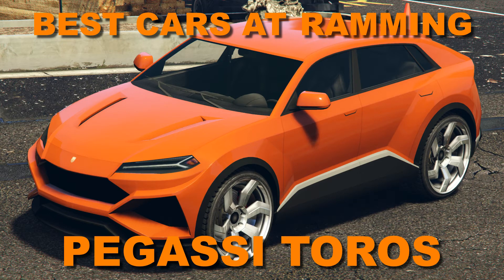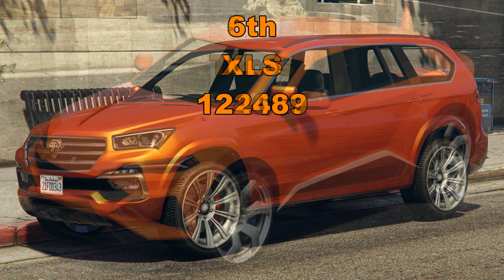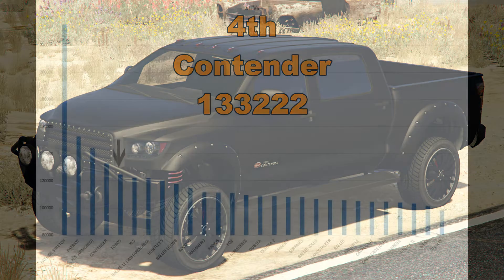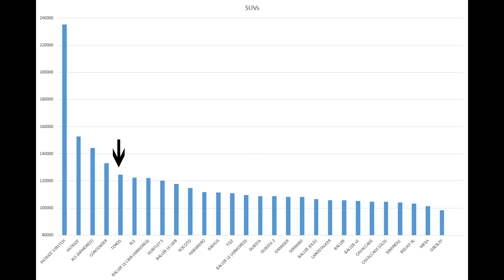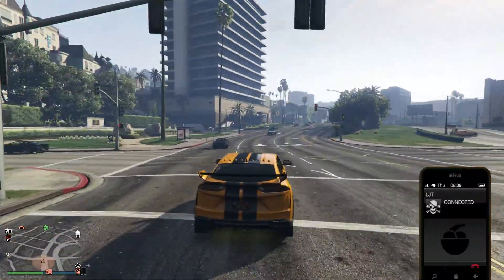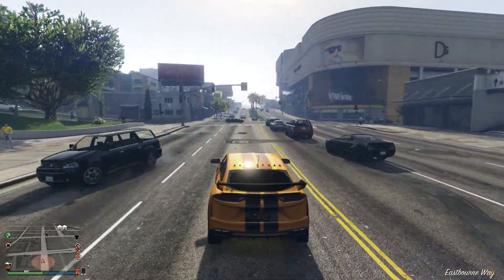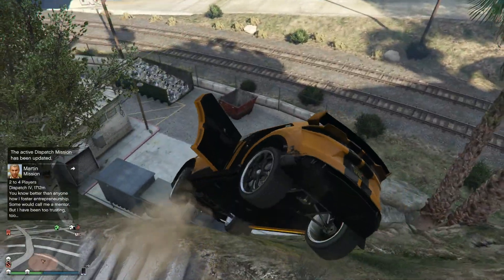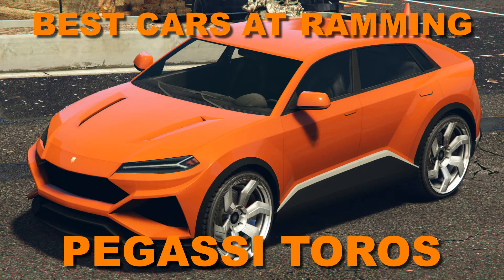Best Cars at Ramming - Toros - GTA Online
This is an update video for my series about ramming in GTA Online ranking all vehicles in the SUVs class by momentum and showing where the new Pegassi Toros ranks in the class.

The music in the background is my own and its purpose is to drown out the white noise in the background. The music played is as follows: